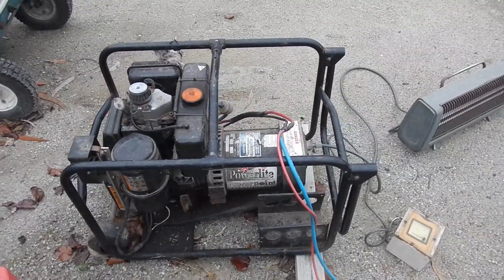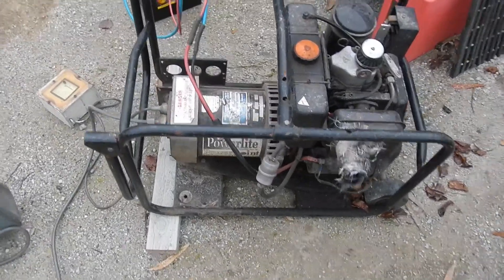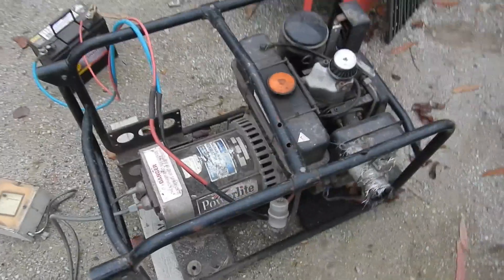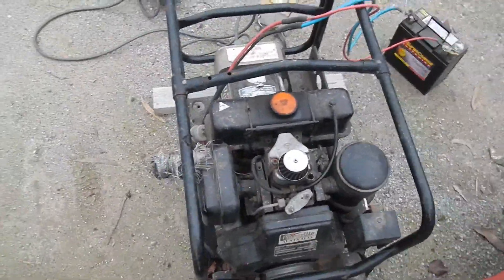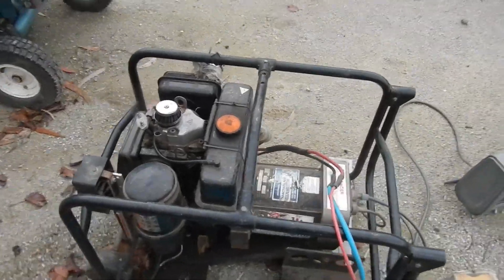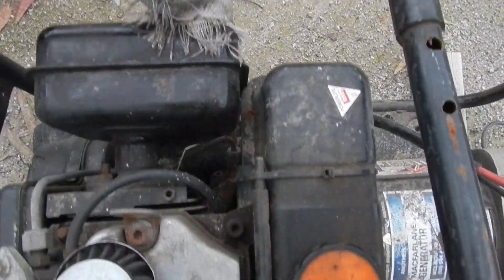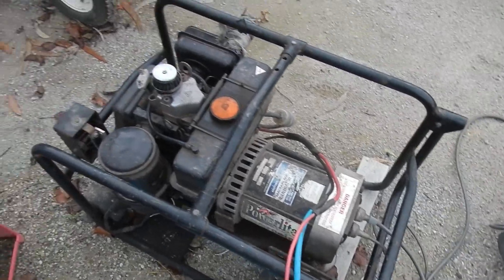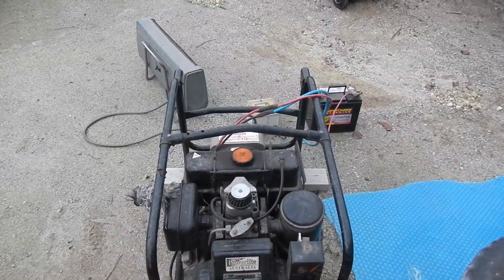Aussie50's old Lombardini gen set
Lombardini 6LD 325. 3.5Kw diesel gen set